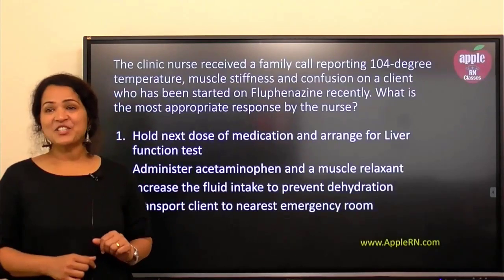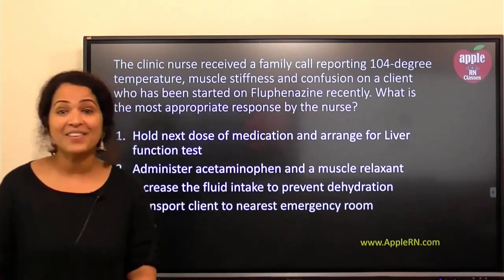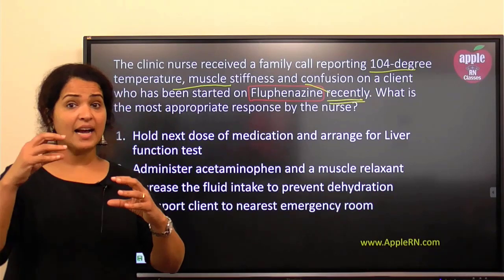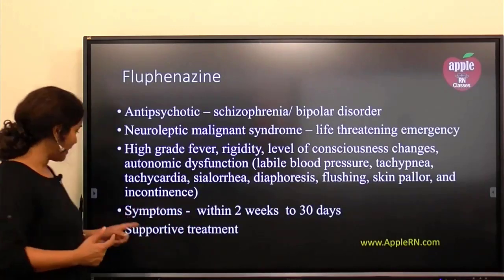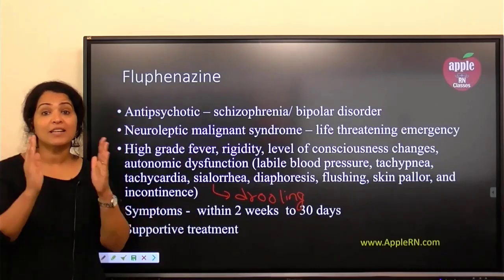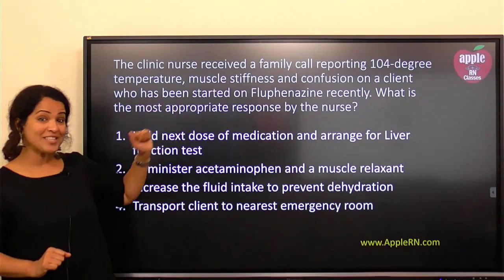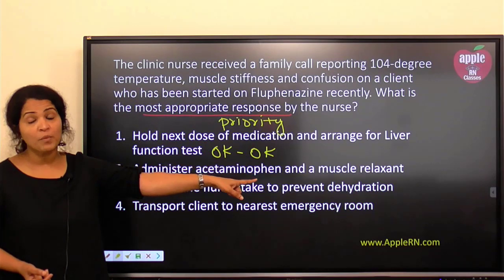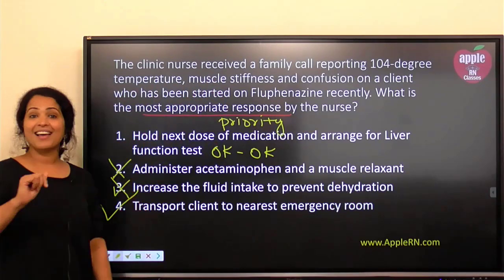NCLEX Pharmacology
Learn Pharmacology for NCLEX. Study Smart
AppleRN NCLEX Review - No.1 NCLEX Review